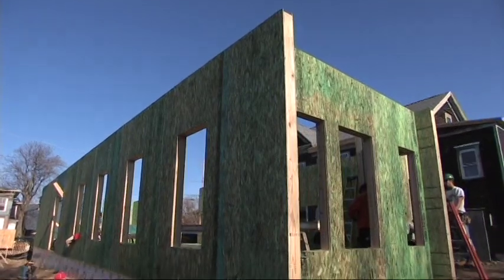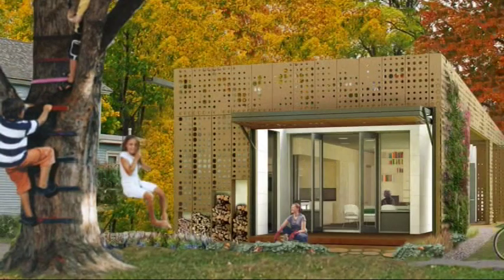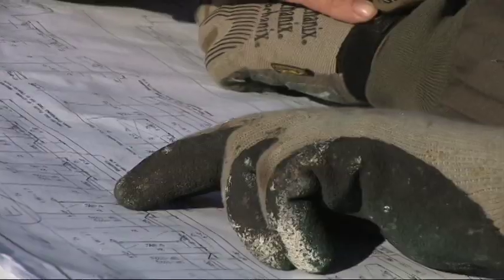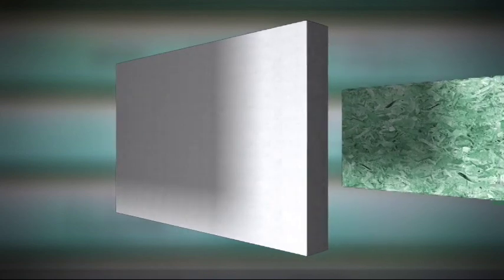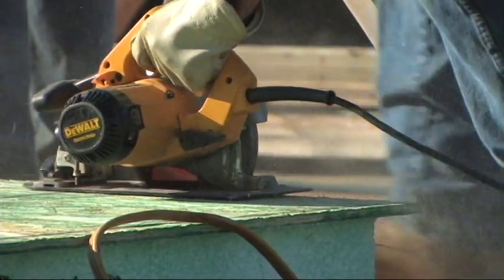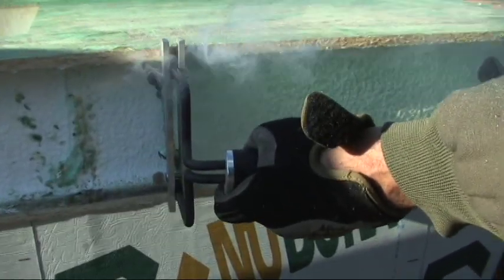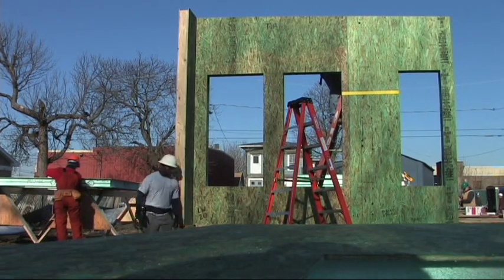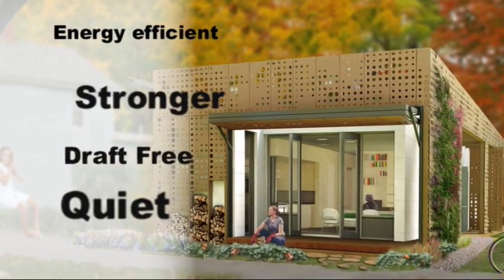SIP Construction - From The Ground Up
Structural Insulated Panel Construction at Syracuse Near Westside Green Home